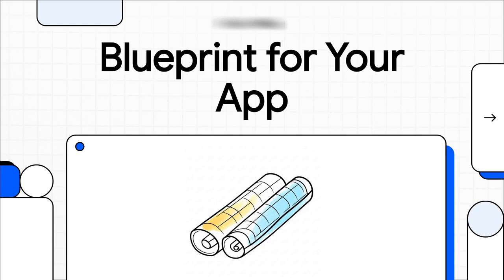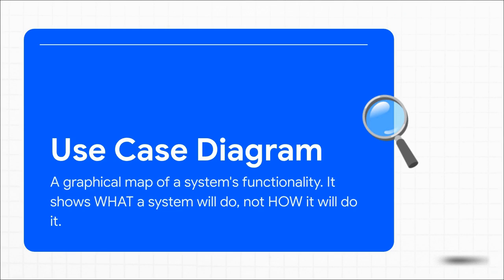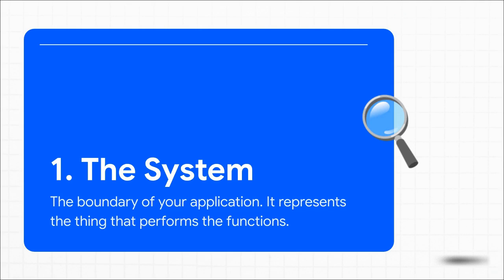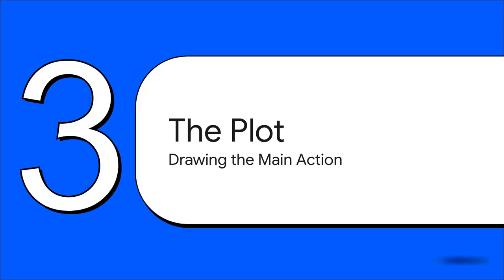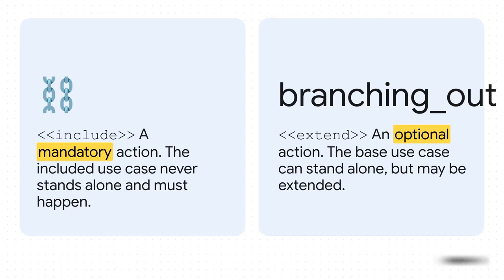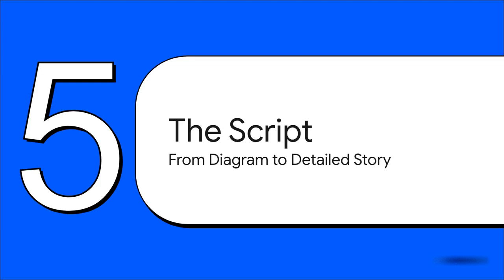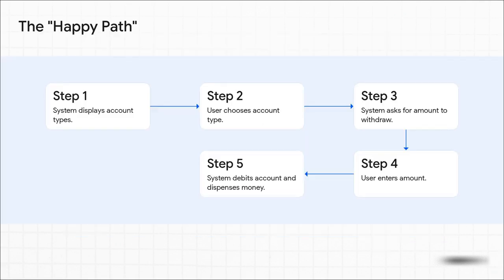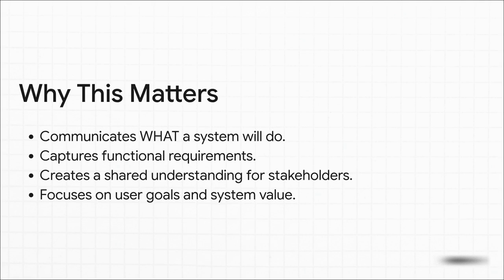Blueprint(Use case Diagram) for Your App